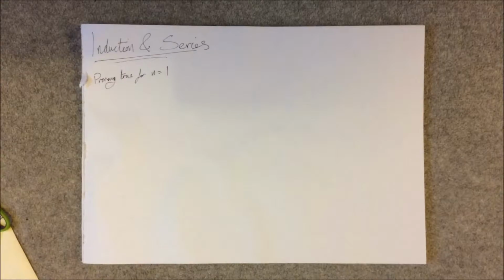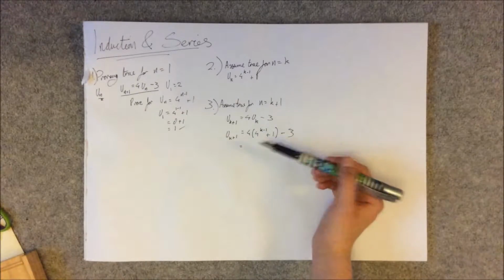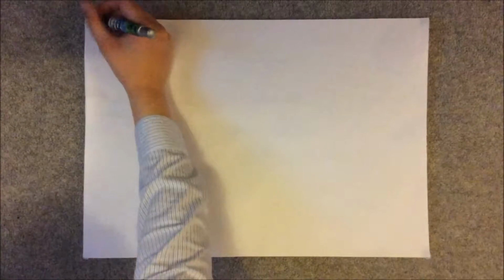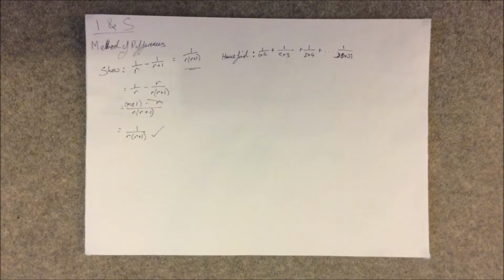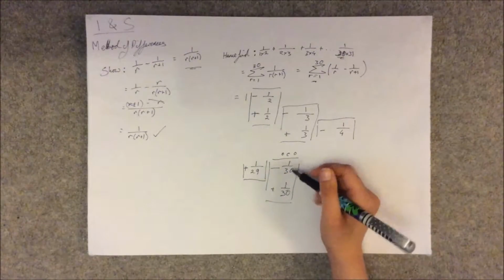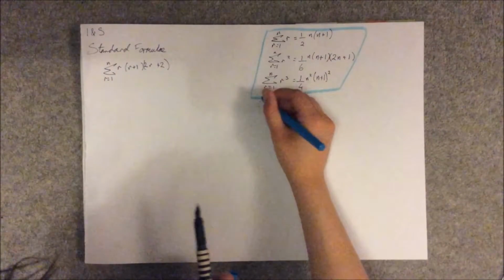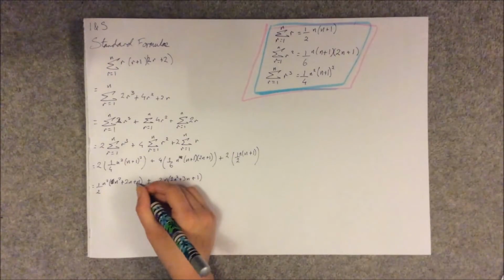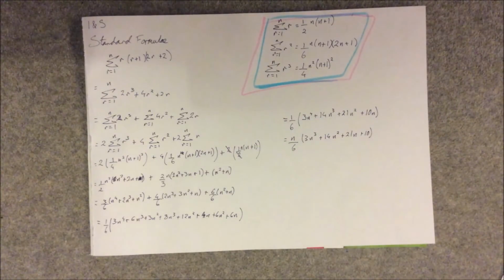SwC: Induction and Series Complete Video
Maths: Induction and Series complete video.
This is for the module Further Pure 1 with exam board MEI (yes this is a British thing).
Just because this video is based around the content of one course, doesn't mean it can't be useful to you to. :)